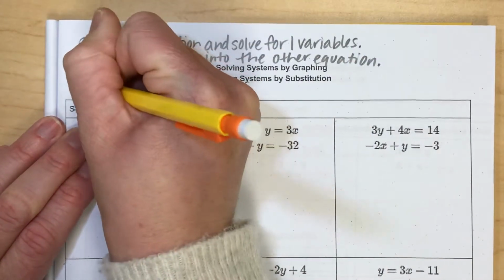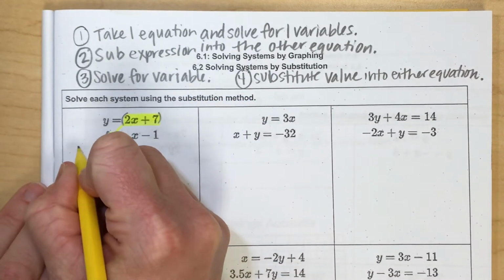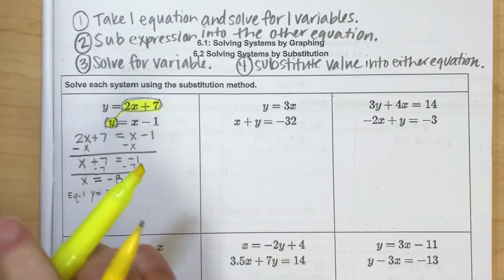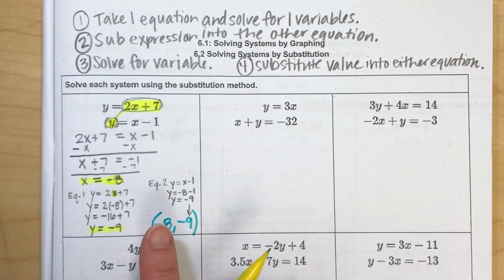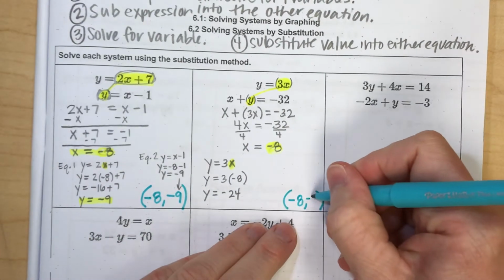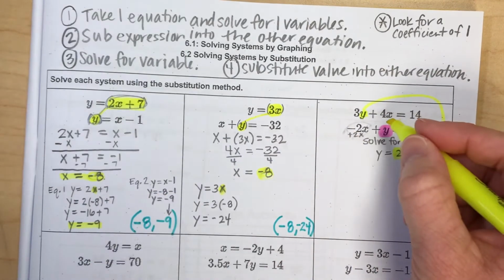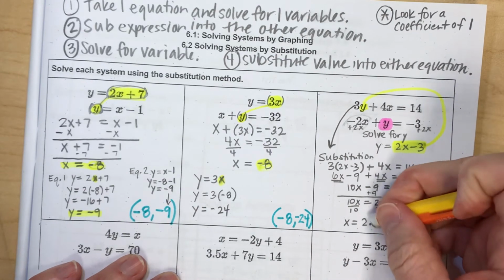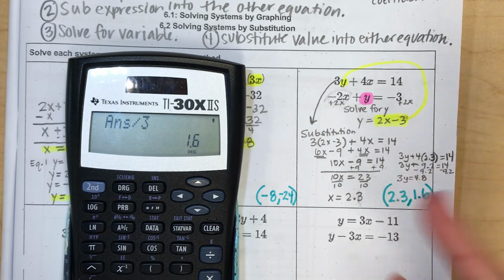Solving a System of Linear Equations by Substitution - 3 examples